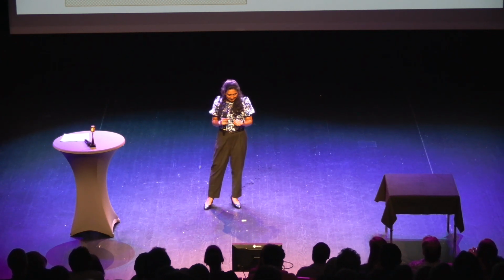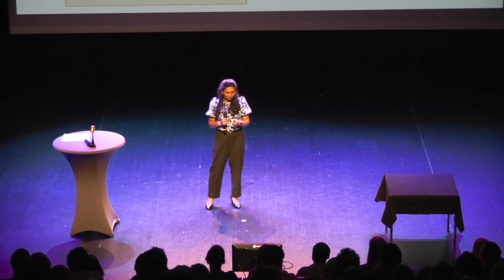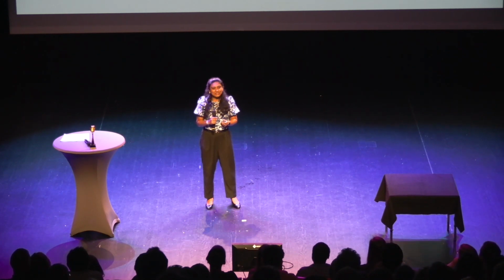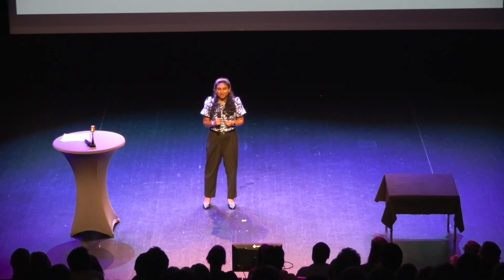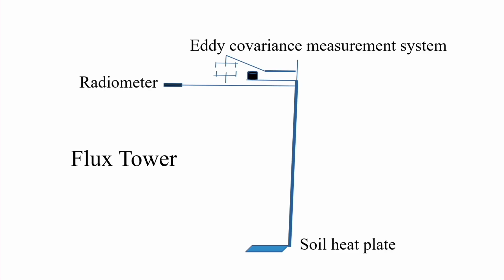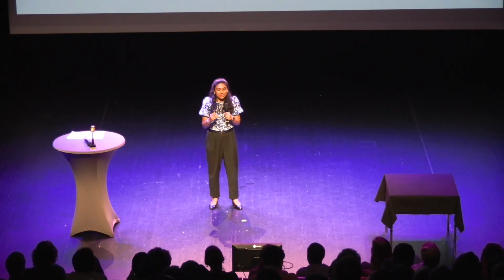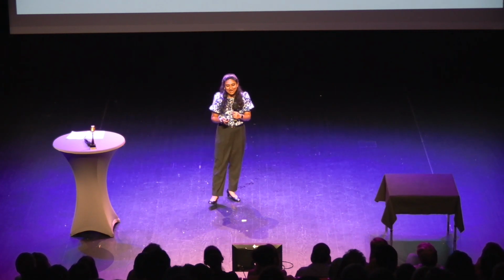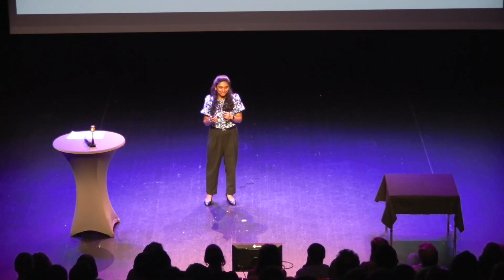ScienceSlam 2023 | Gitanjali THAKUR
This video has been recorded during the 2023 ScienceSlam held at Abbey Neimënster in Luxembourg on September 15th 2023 and organised by LuxDoc (the Association of doctoral students and young researchers in Luxembourg) and DESCOM.

ScienceSlams are a science communication format where young scientists explain their research projects in short 10-minute-talks that are easy to follow and where the audience gets to vote their favourite presentation.
The important thing is not primarily the scientific outcome of their work, but to explain it in an understandable, entertaining and concise way.
Science slams take place outside the university or lecture halls and instead in cultural centers, theaters or clubs, usually in the evening.
So, in a science slam, the scientists leave their ivory tower and become a part of popular culture.

The event was moderated by Dr. Manuel Maidorn (Max Planck Institut, Gottingen) and was financially supported by Luxembourg National Research Fund (FNR), LIH, and LIST.

The event was hosted at Neumünster Abbey Heritage Site for Culture.